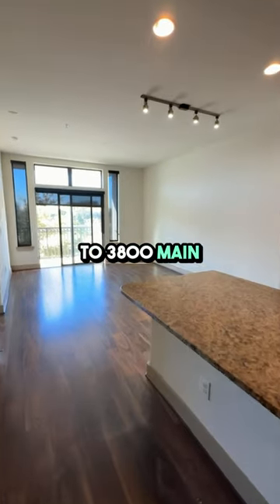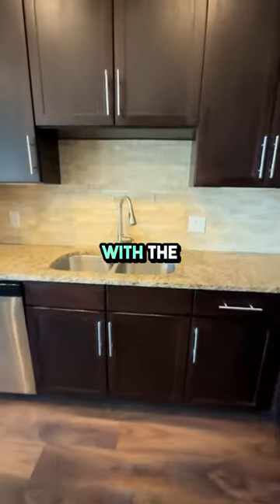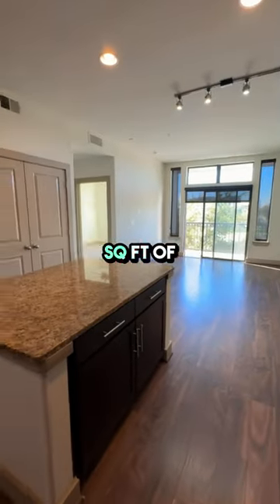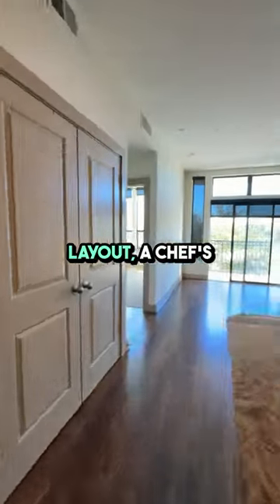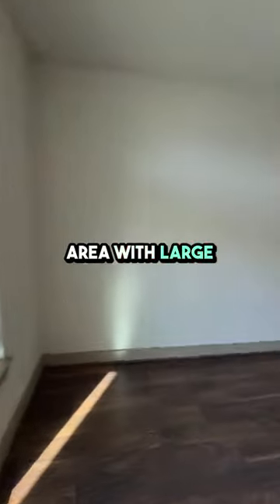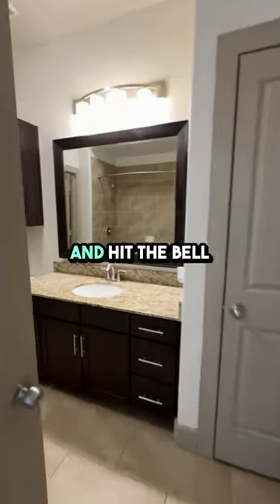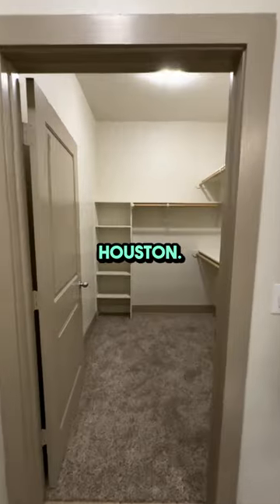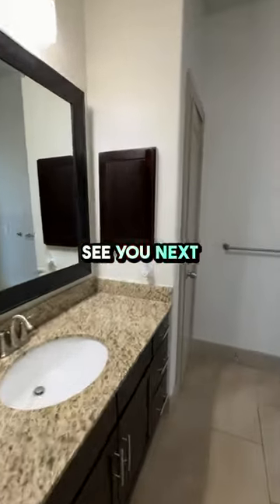Stylish Midtown Houston 1 BR Apartment, A6 Floorplan Tour | 3800 Main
Hey everyone! If you're searching for a stylish and modern 1-bedroom apartment in the heart of Houston, you're in for a treat. Welcome to 3800 Main, located right in Midtown Houston, Texas – an area known for its vibrant atmosphere and unbeatable convenience. I can tell you this A6 floorplan is a gem!

This 746 sq ft apartment offers an open and airy layout that perfectly balances comfort and functionality. The spacious living area is ideal for both relaxing and entertaining, while the bedroom provides a peaceful retreat after a long day. The sleek kitchen comes equipped with modern appliances and plenty of storage, making it a dream for any home chef.

Midtown is one of Houston's most sought-after neighborhoods, and for good reason. Living at 3800 Main means you're just steps away from fantastic dining options, trendy bars, and cozy coffee shops. Plus, the proximity to public transportation makes commuting a breeze.

Don't miss out on this fantastic opportunity to call 3800 Main your new home.